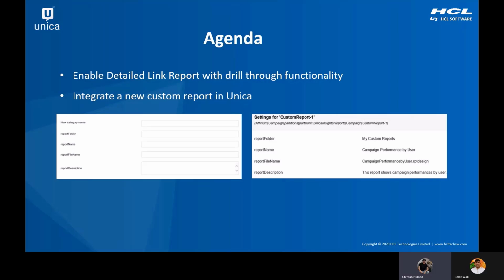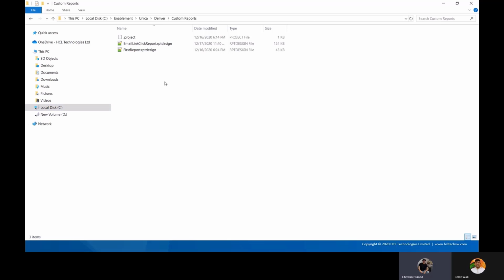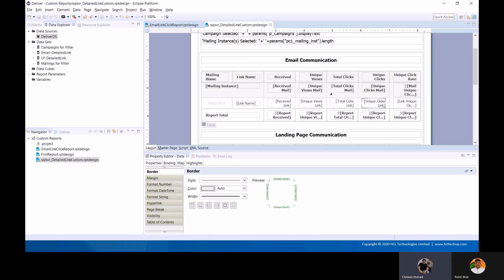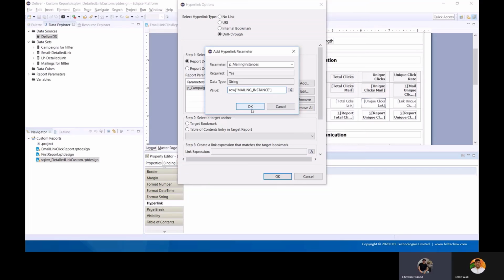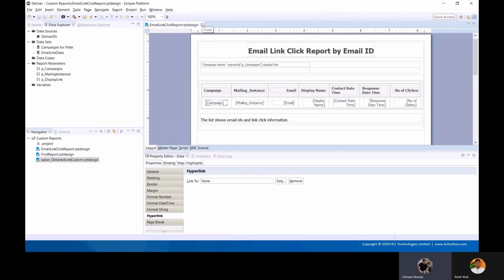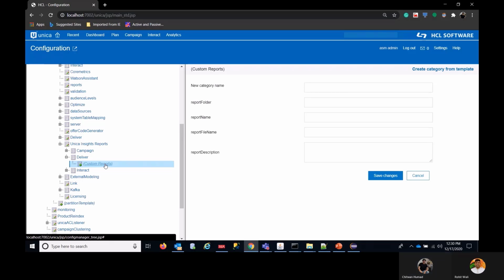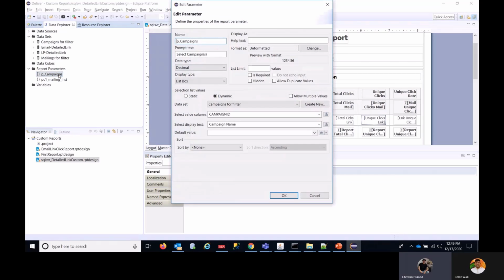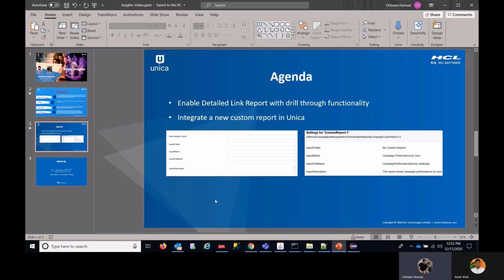Unica - Insights Series EP 04: Customize the Unica Insight Report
This video demonstrates how to create a new Unica Deliver report in BIRT Designer. It helps a user understand how to design a fresh report, customize it and integrate it to Unica Insights.